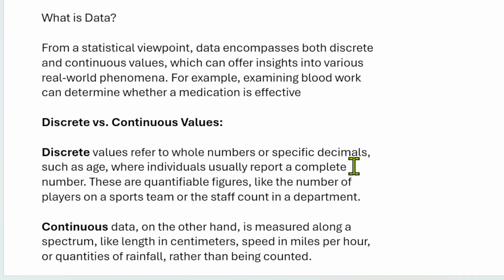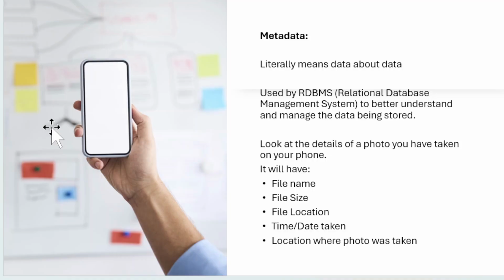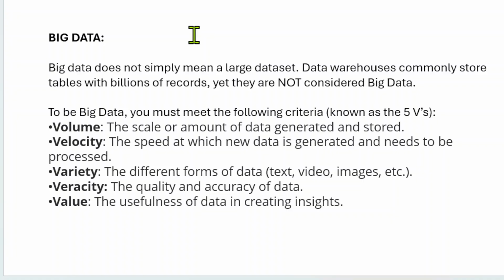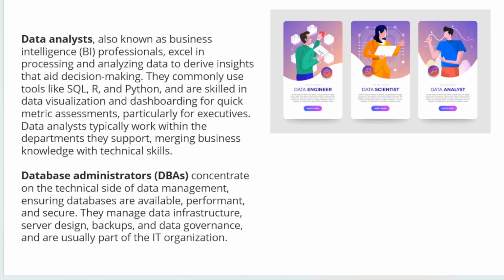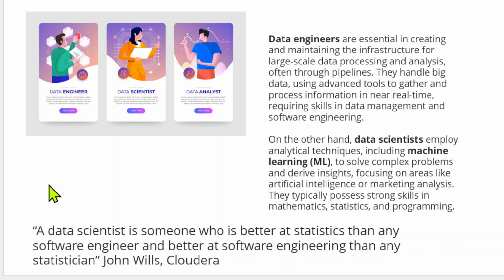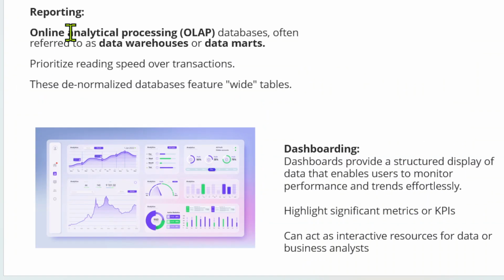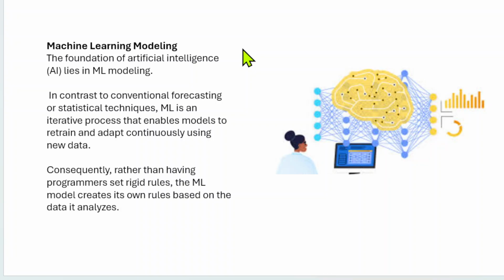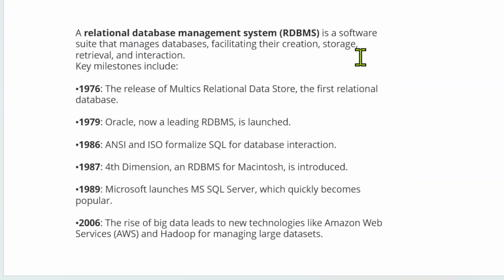Database Development and Design Week 3: Working with Data